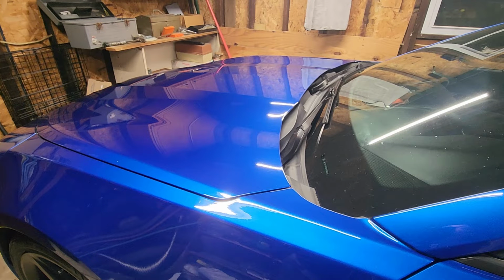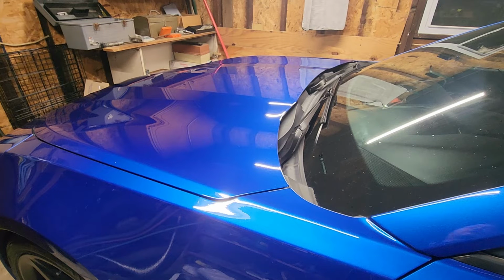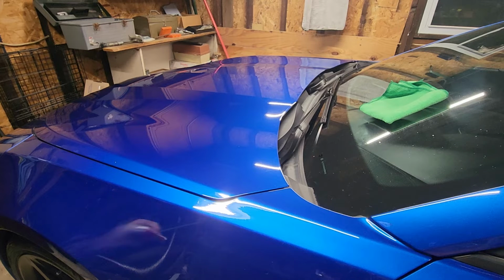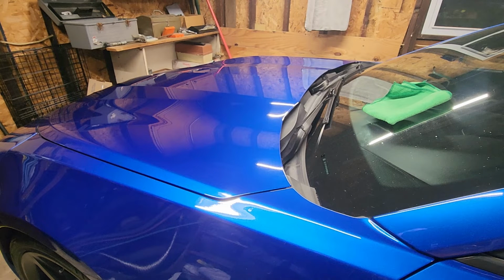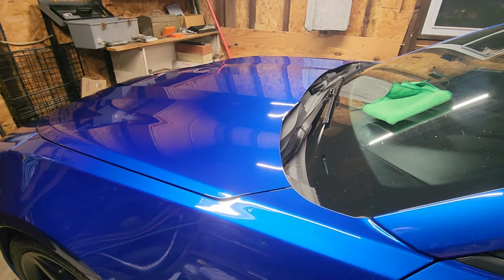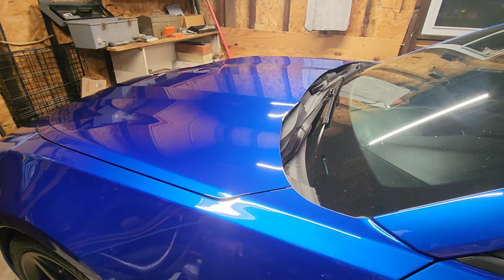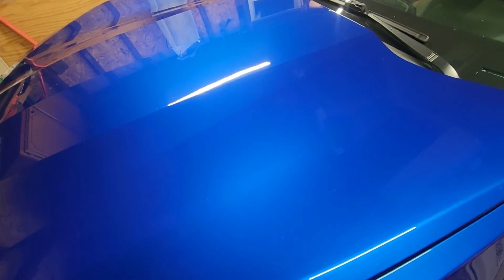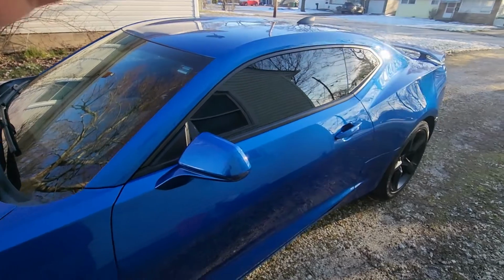1st Ceramic Coating NXTZEN 365PRO Application, Removal and Thoughts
This is a sponsored video, as NXTZEN USA sent me the product(s) for testing and evaluation. Thanks to NXTZEN USA, Anthony Orosco (Director of Detailer Training, All-Around Q&A Guy, Self-Proclaimed Detailing Junkie, AND Co-Owner of NXTZEN USA) for your trust and valuing my opinion.

Don't forget to check out the first video about prepping the car with Dr Beasley's NSP 95 surface primer.

Also thanks to Phil Miranda @MirandaDetailing for recommending the Dr Beasley's primer polish.